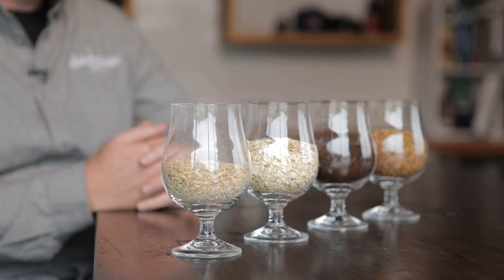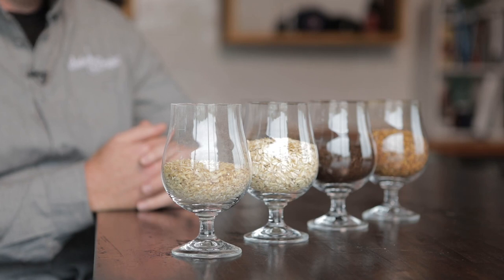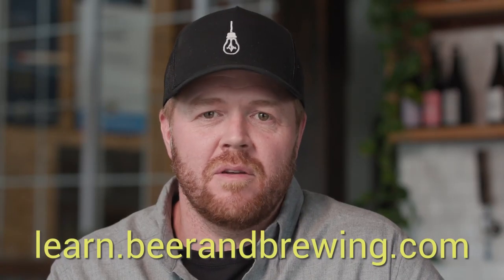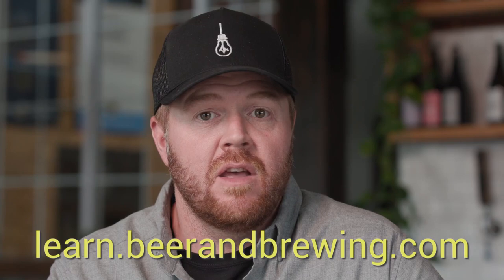Fermenting (Very) High-Gravity Stouts with Cory King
Cory King, founder and brewer at Side Project in St. Louis, talks about yeast and fermentation of imperial stouts—and about how slow and steady wins the race.

View the full video course on 'Mastering Barrel-Aged Stouts with Side Project Brewing'